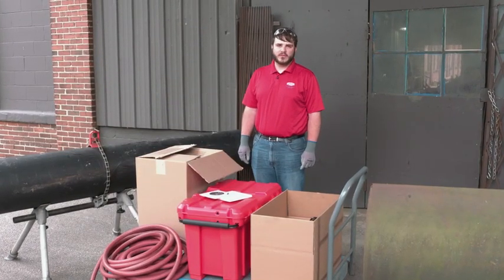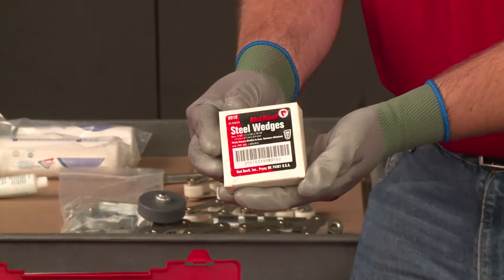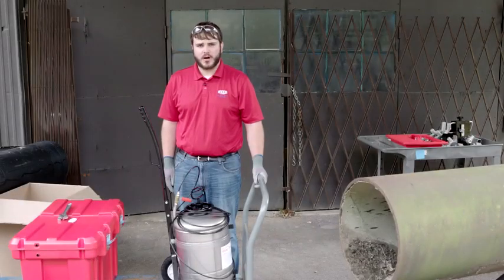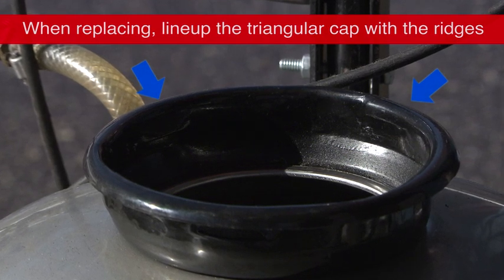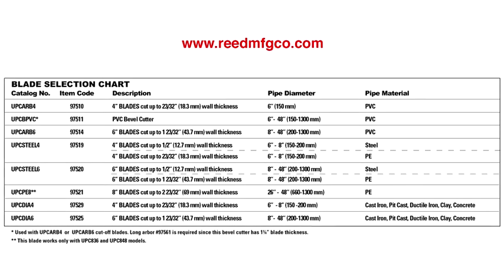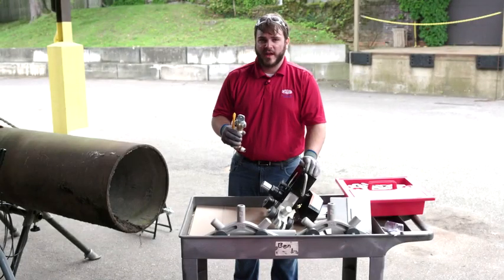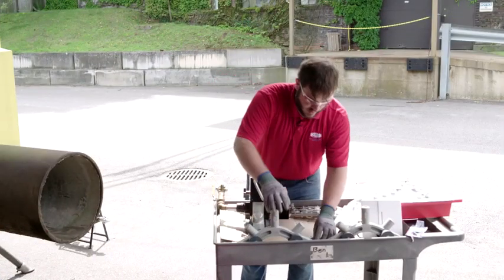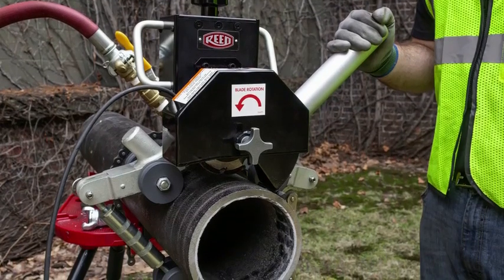Reed Universal Pipe Cutter: Unboxing and Assembly - Drainage Solutions Inc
Reed Universal Pipe Cutter: Unboxing and Assembly at Drainage Solutions Inc.